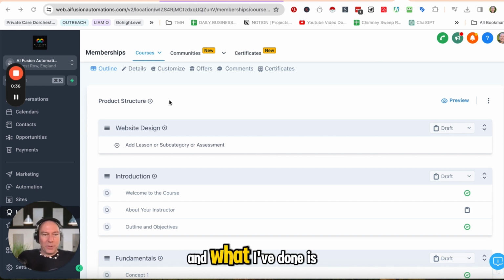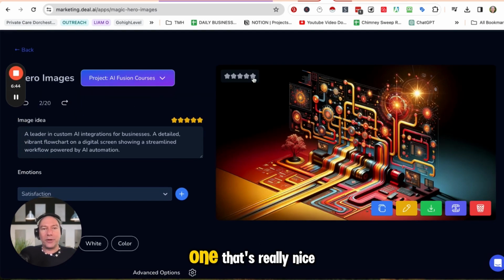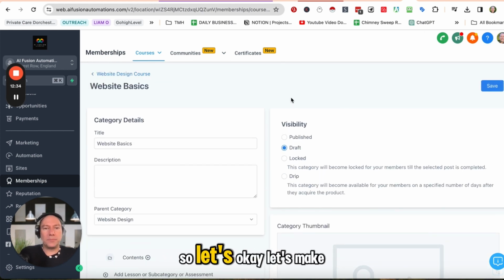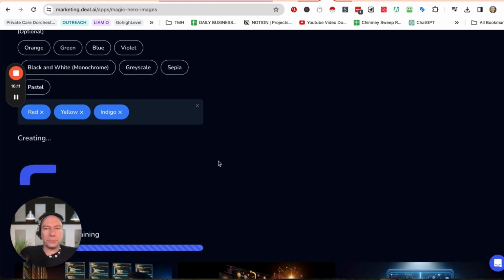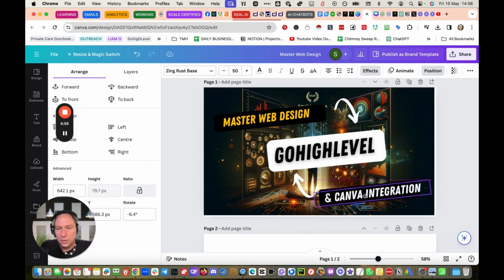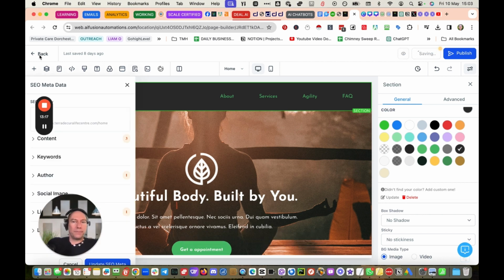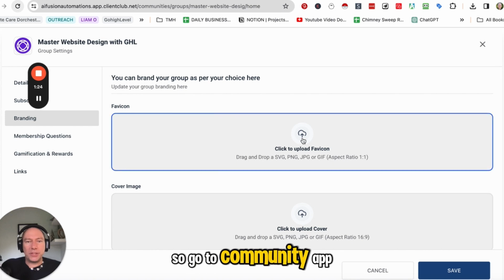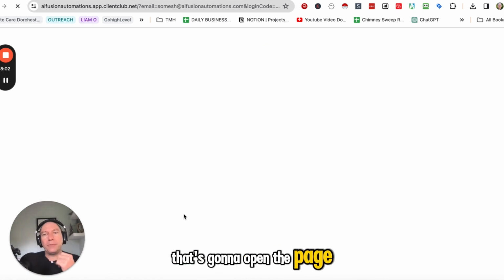Create Stunning Websites: GoHighLevel Course Series Launch!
Hey, hey, digital creators! 🌟 Ready to transform your ideas into stellar websites? Dive into the first part of our series right here at the GoHighLevel Membership area where we kick off by creating a course packed with videos on website design using GoHighLevel. 🎬✨

From the nitty-gritty of navigating GoHighLevel’s menus to crafting your very first video (which, by the way, is not too shabby!), we’re here to guide you every step of the way. We’re not just throwing templates at you; we’re giving you the power to customize, create, and captivate! 🛠️🎨

Join me as we explore different course structures, dive into app integrations like [Ideal.ai] for top-notch marketing materials, and get a little techy with AI descriptions and image creations. Whether you're refining product structures, choosing the perfect hero image, or setting up engaging lessons, this series has got you covered.

Ready to build, design, and launch? Let’s make your website not just functional but phenomenal! 🚀💻

Drop your questions or insights below—we love hearing from you!